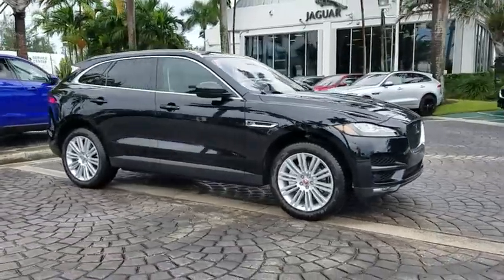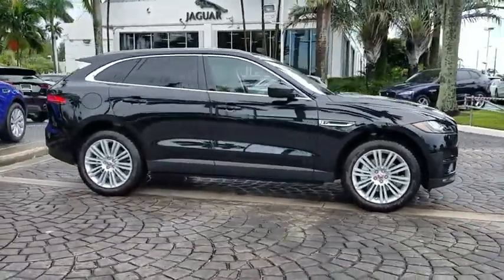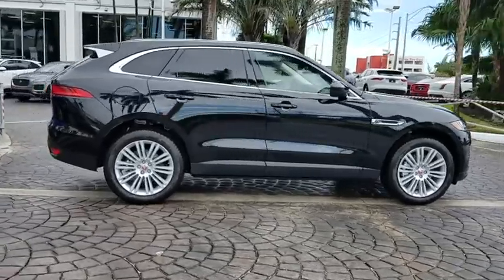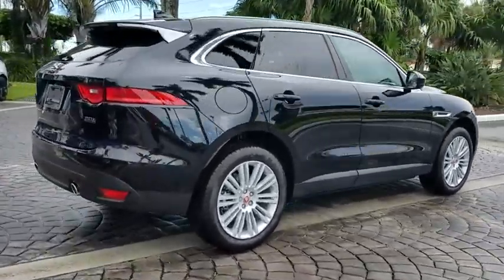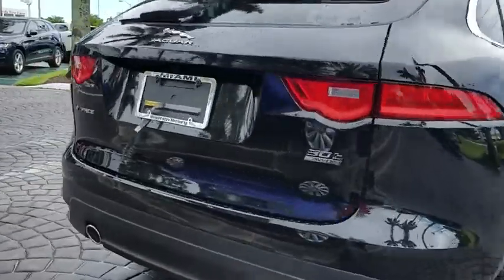2019 Jaguar F-PACE Miami, Aventura, Fort Lauderdale, Broward, Miami Beach, FL JKA356144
Ultimate Black New 2019 Jaguar F-PACE available in Miami, Florida at Warren Henry Jaguar. Servicing the Aventura, Fort Lauderdale, Broward, Miami Beach, FL area.
2019 Jaguar F-PACE 30t Portfolio - Stock#: JKA356144 - VIN#: SADCN2GX6KA356144